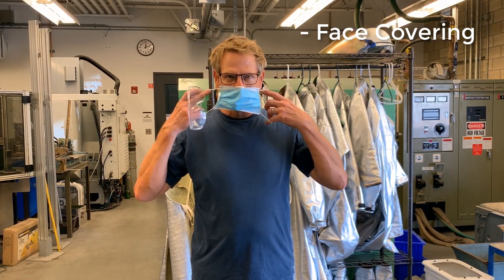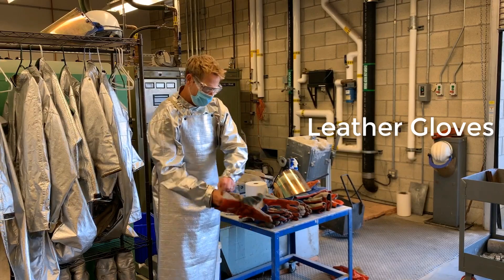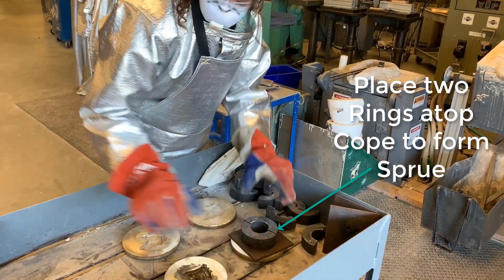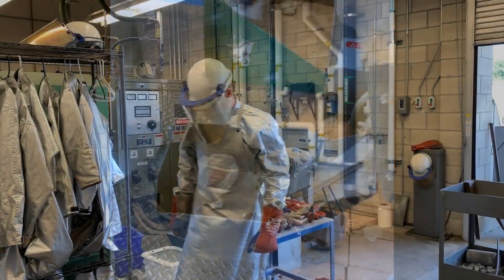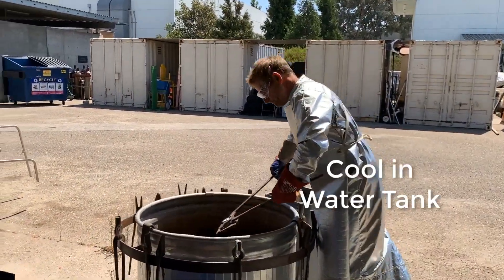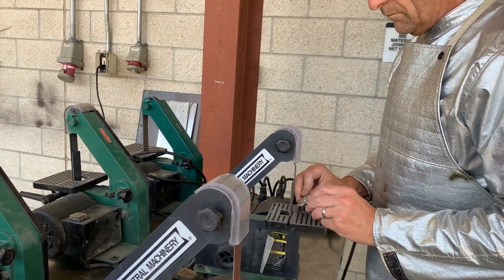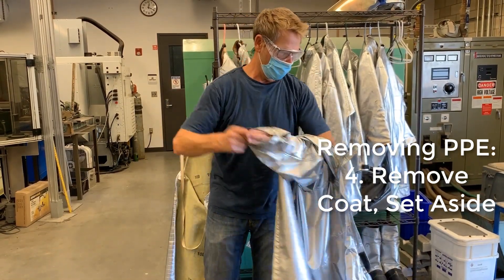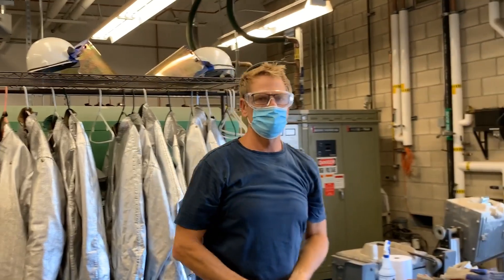IME 141 - Metal Casting Personal Safety Equipment & Permanent Mold Pouring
Required lab safety procedures for gowning, pouring and handling metal castings.